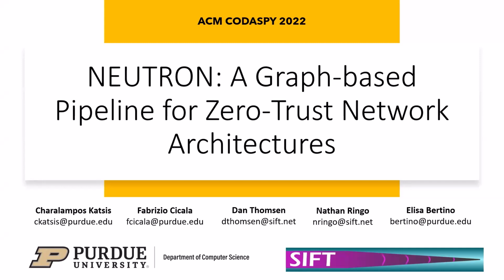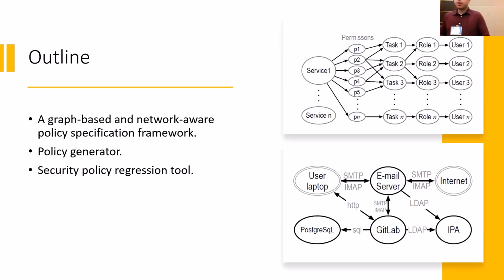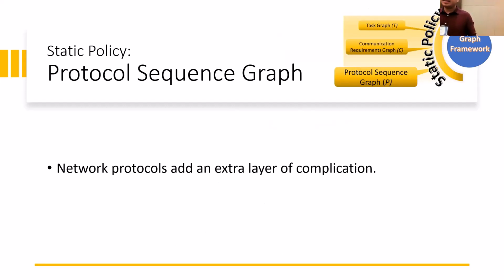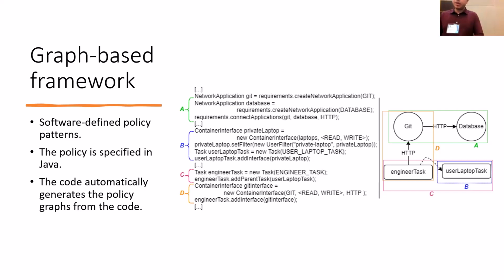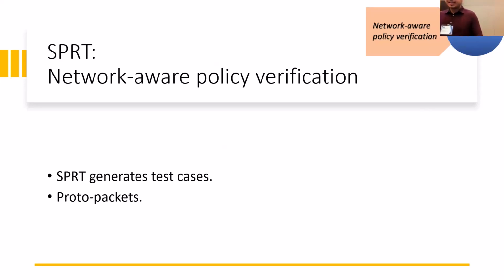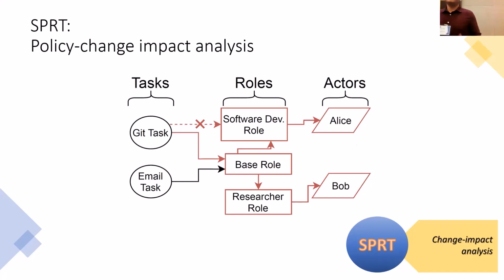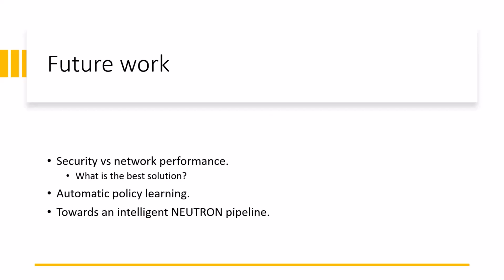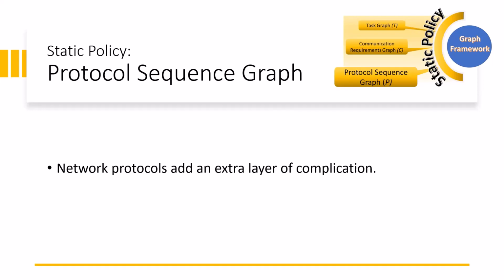CODASPY '22: NEUTRON: A Graph-based Pipeline for Zero-trust Network Architectures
NEUTRON: A Graph-based Pipeline for Zero-trust Network Architectures

Charalampos Katsis
Purdue University, West Lafayette, IN, USA
Fabrizio Cicala
Dan Thomsen
SIFT, LLC, Minneapolis, MN, USA
Nathan Ringo
E. Bertino

The Zero-Trust Architecture (ZTA) security paradigm deploys comprehensive user- and resource-aware defenses both at the network's perimeter and inside the network. However, deploying a ZTA approach requires specifying and managing a large, network spanning set of fine-grained security policies, which will increase administrators' workloads and increase the chance of errors. This paper presents the design and prototype implementation of the NEUTRON policy framework, which provides an automated end-to-end policy pipeline, specification, management, testing, and deployment. NEUTRON uses a flexible, graph-based approach to specify and share complex, fine-grained network security policies. NEUTRON provides a software structure so that policy patterns may be easily shared between organizations, reducing the burden of creating the policy. Administrators assemble the software for their site, and the NEUTRON policy generator creates the entire network-wide security policy. Treating the security policy like software also allows new approaches to policy verification and policy change impact analysis. Thus we designed the Security Policy Regression Tool (SPRT), which uses our novelRuleset Aggregation Algorithm to perform scalable verification of the network-wide security policy across the network model. Moreover, our graph-based framework allows for efficient computation and visualization of the policy change impact.